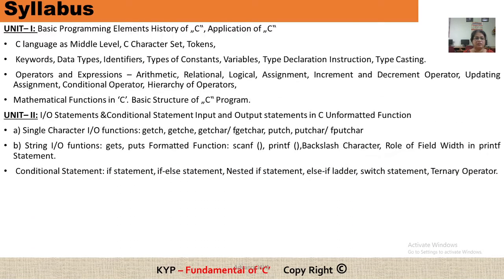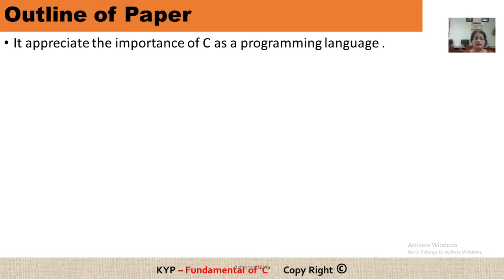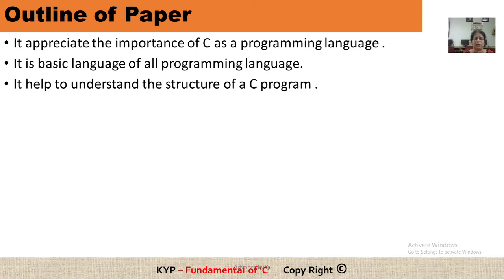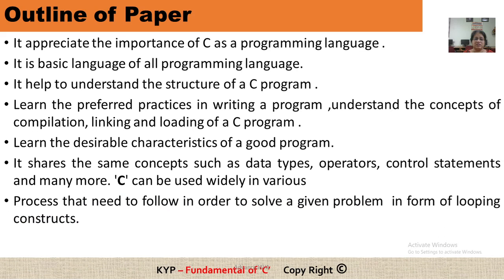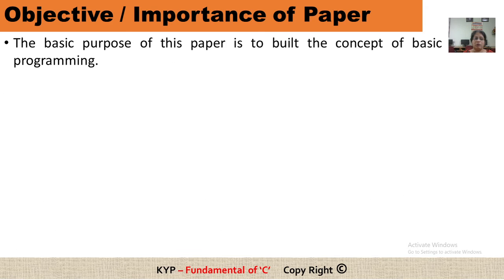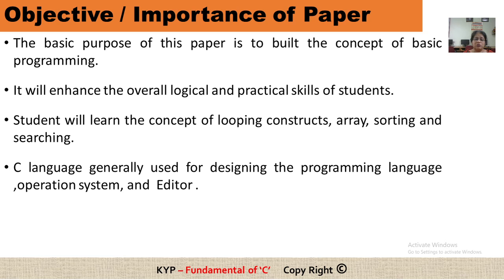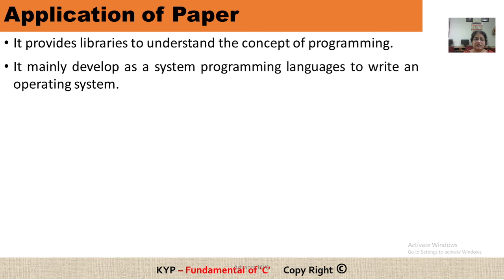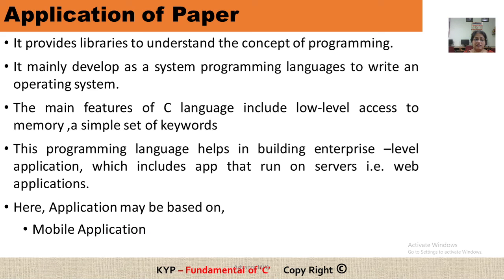KYP - Fundamental of C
In this video, know the importance of the subject - Fundamental of C